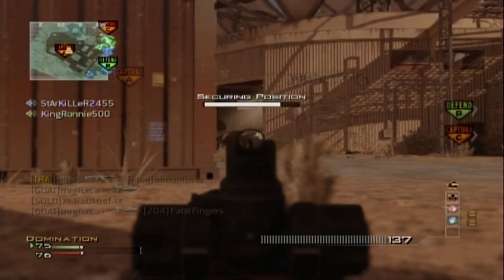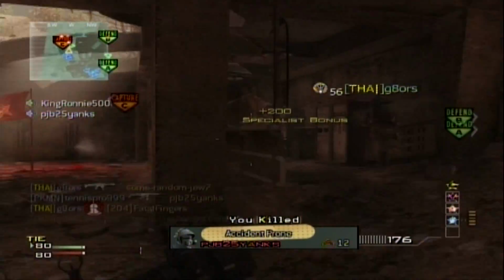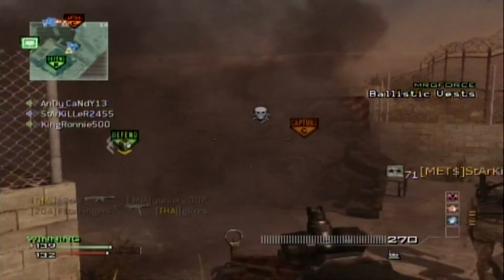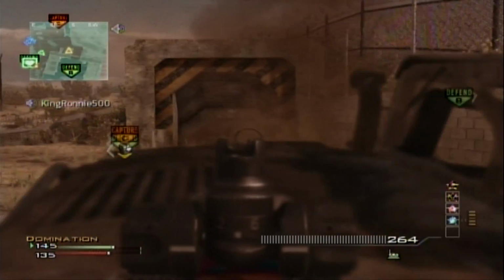R.O.A.D. to the M.O.A.B. Episode 3 | Scar-L 45 Gun Streak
I generally don't play Domination too much, so i don't get any high gun streaks very often, but this time i did. The 45 Gun Streak was my best yet.